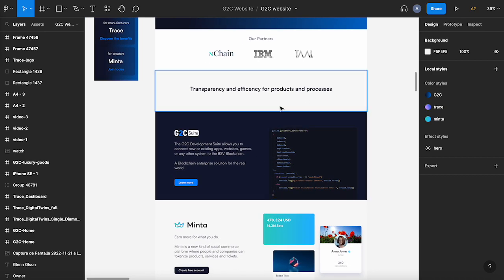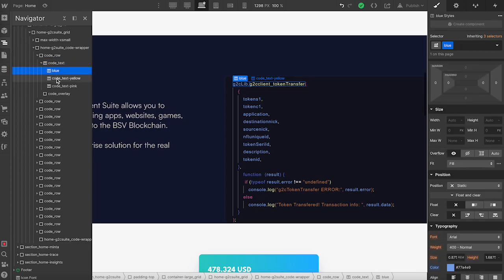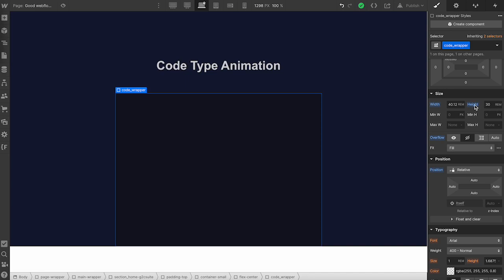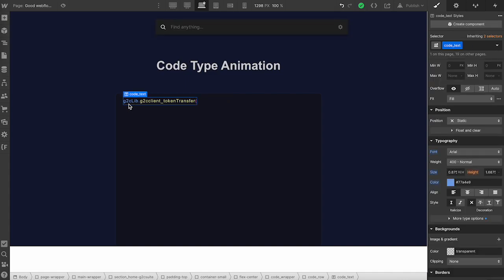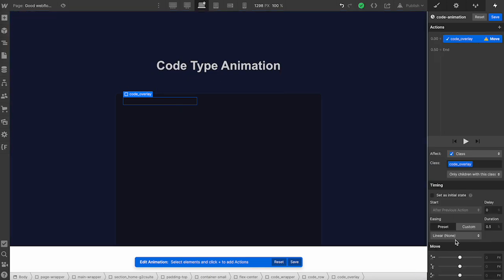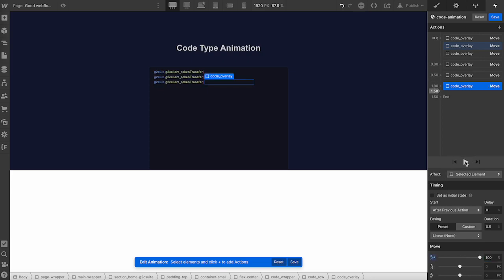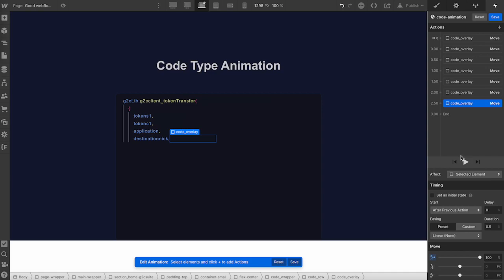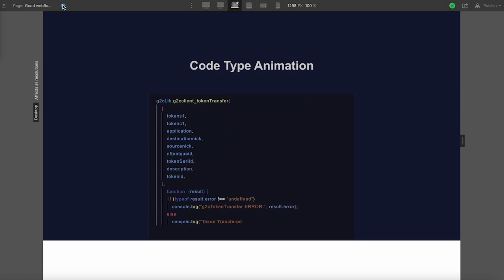Expert Native Webflow Code Type Animation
Learn this Webflow animation that mimics the appearance of code being typed onto a web page. This type of animation can add a dynamic and engaging element to your website, making it more visually interesting and interactive for users. The video demonstrates how to create this effect in Webflow, a popular website design and development platform. By watching the video, you will learn how to implement this animation technique on their own website, elevating their site's design and user experience.